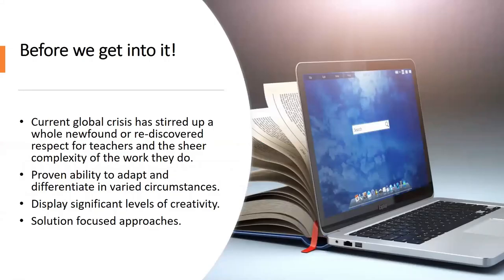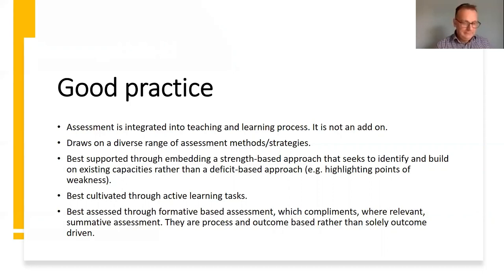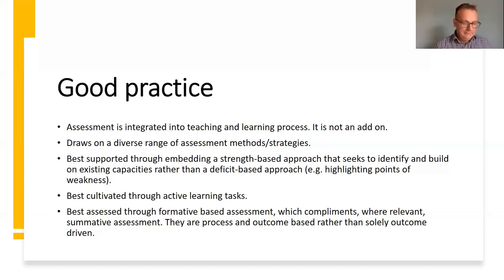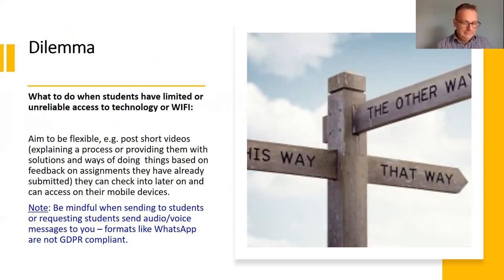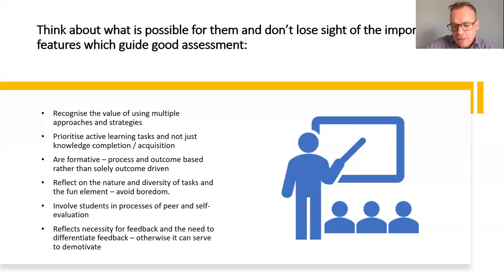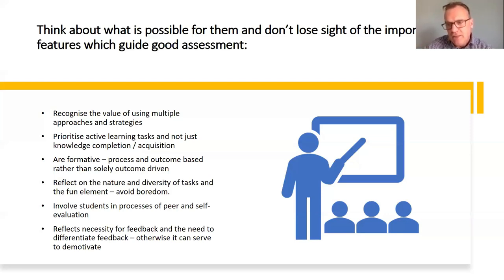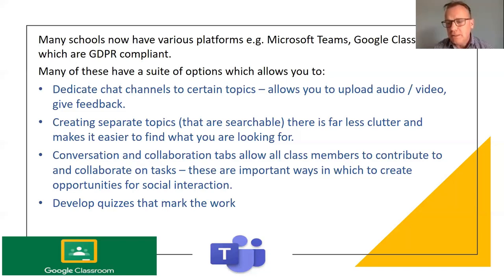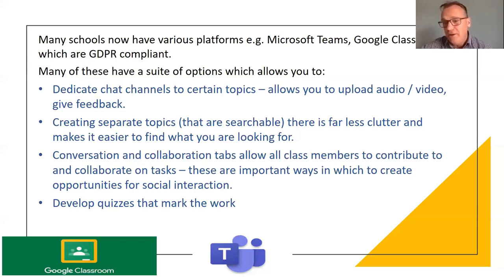6. Assessment in online teaching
In this lesson, Anthony Malone and Majella Dempsey  (Maynooth University) will discuss how to approach assessment in online teaching. They will present some suggestions on how to mainstream assessment throughout the teaching experience, how to use group assessment or peer assessment, and how to share feedback with your students.